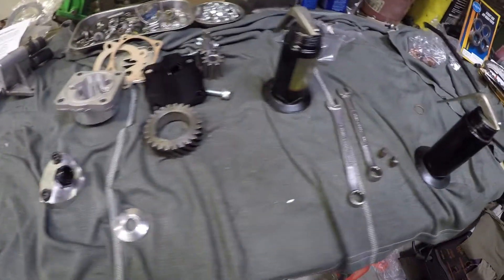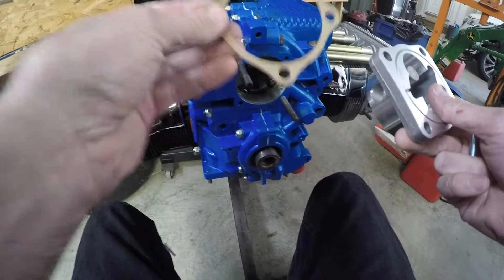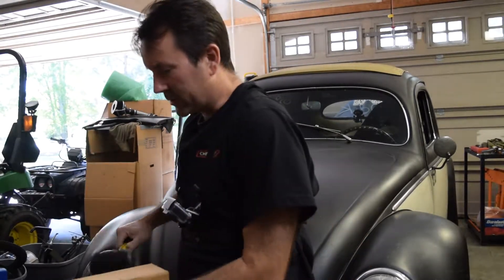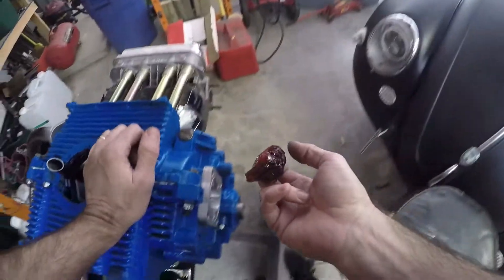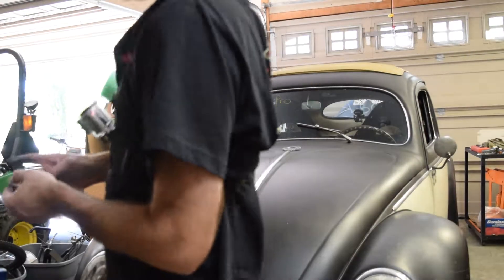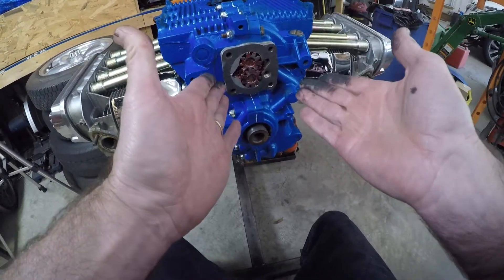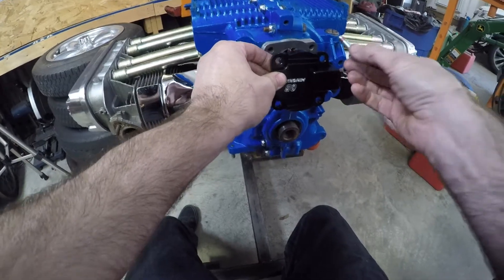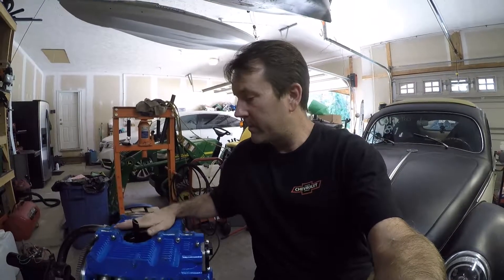Oil Pump install on a type 1 vw engine on Grease Pit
I am getting close to finishing up Grease Pit and and today I install the CB oil pump.

CB Performance oil pumps
Maxi 30 Full Flow Oil Pump